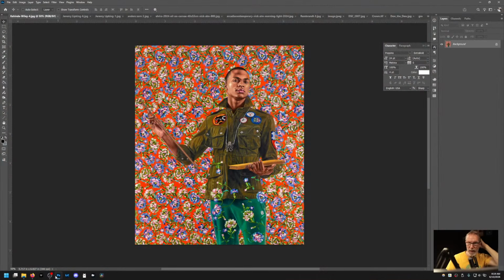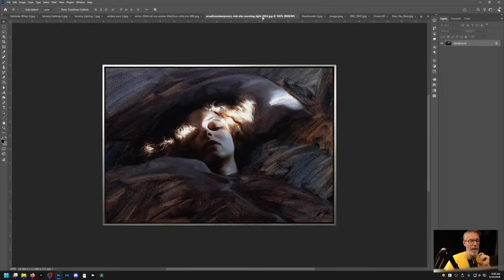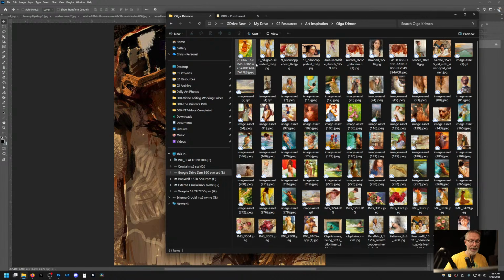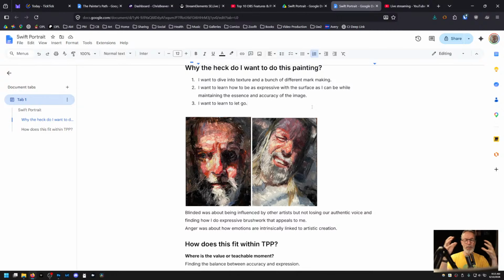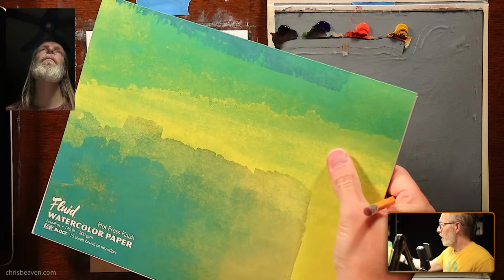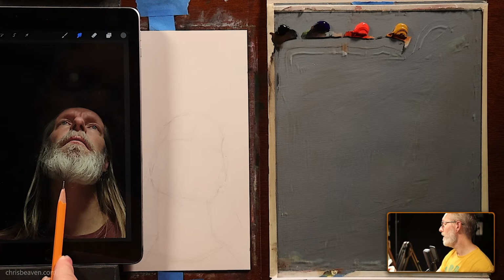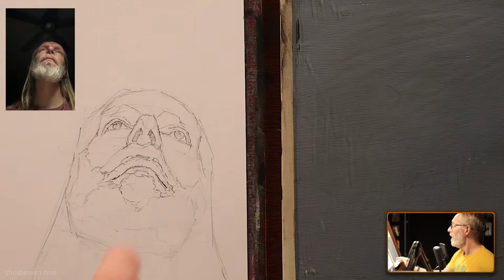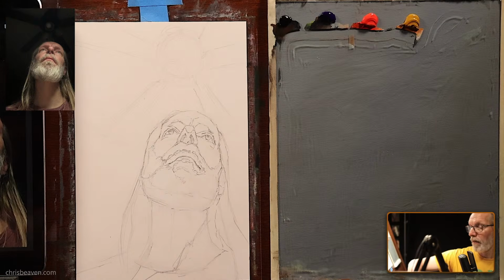How to Start an Oil Painting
In this live stream I give you the full start of my oil painting process.
This is not the only way, this is my way.
Take what ideas you want from this and make it your own!
Have fun!!!